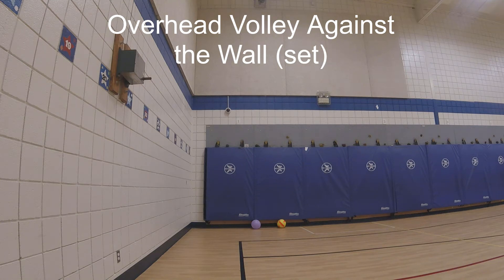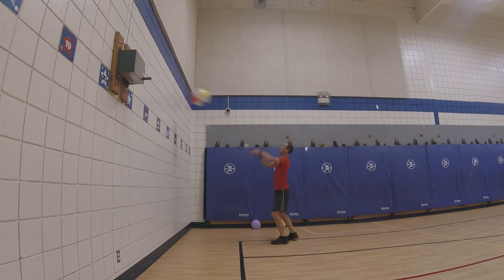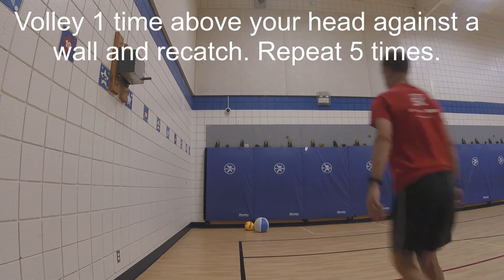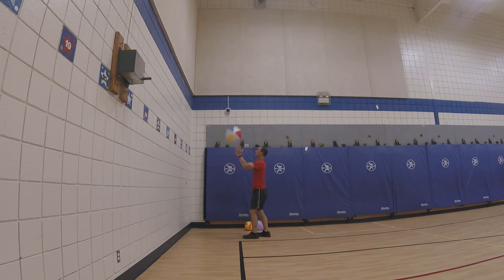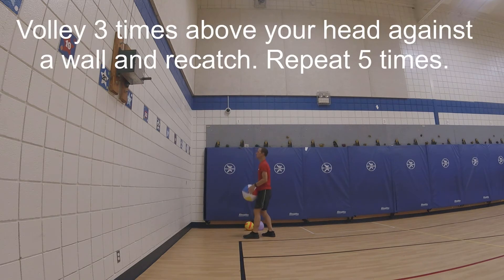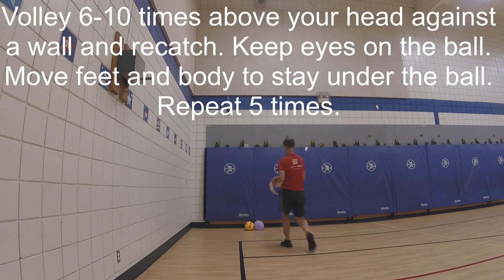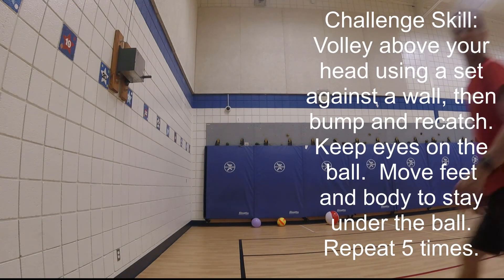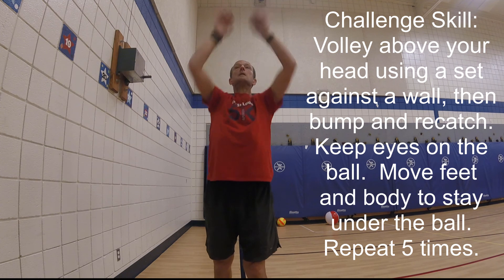Overhead Volley Against Wall